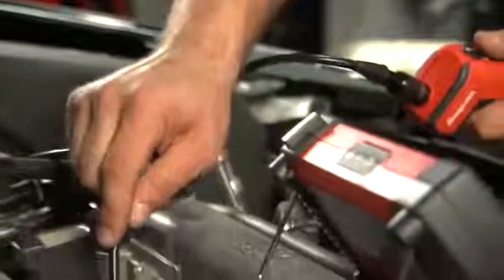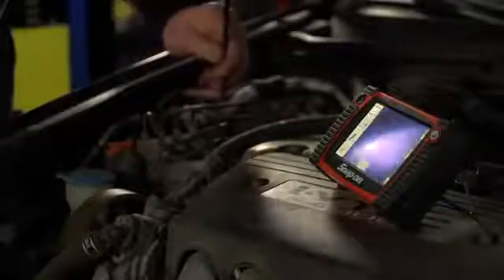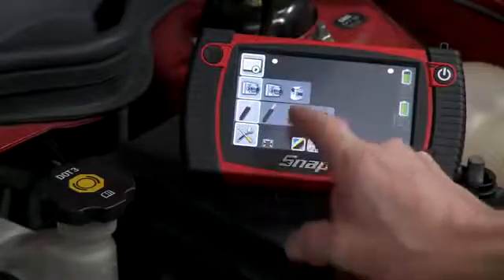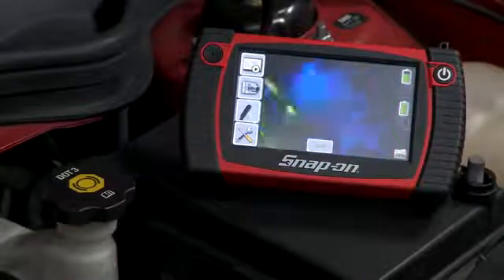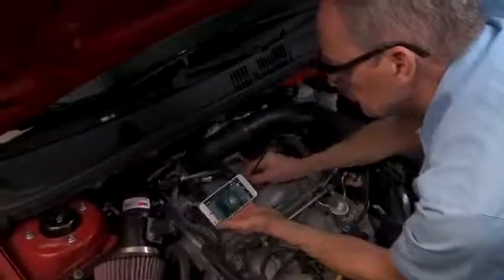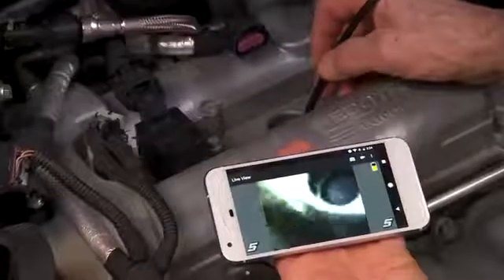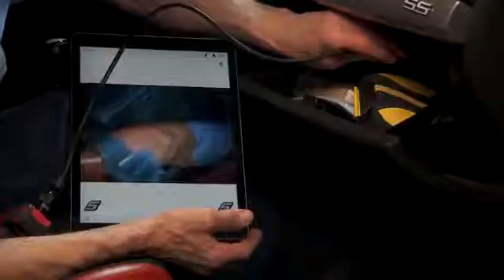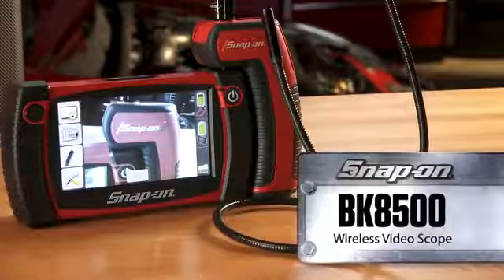Draadloze digitale video inspectie camera met dual view camera (BK8500)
Vind problemen sneller, biedt oplossingen sneller.
Wordt geleverd met 5.5 mm of 8.5 mm dual camera van 90 cm lang
- 5” (127 mm) LCD – Grootste scherm in de markt highlight   de        details waar de competitie details missen.
- 4 Specifieke weergaves –  Fine tunes optiek voor de  meest voorkomende technische toepassingen
- iOS & Android compatible – Verbind het afneembare handvat met camera voor de meest populaire mobiele platformen (tablet en Smartphone) voor directe mogelijkheid beelden de delen.
- Windows Compatible – Verbind het afneembare handvat  met camera met uw ingeschakelde Wifi-Windows-pc.
- Volledige VGA / Volledig digitaal systeem - Levert helderder, hogere beeldkwaliteit ten opzichte van concurrerende producten.
- Maak foto's en video, tekst of audio en aantekeningen - Verbetert de presentatie mogelijkheden.
- Analoge video-out mogelijkheid voor het aansluiten van groot formaat displays.